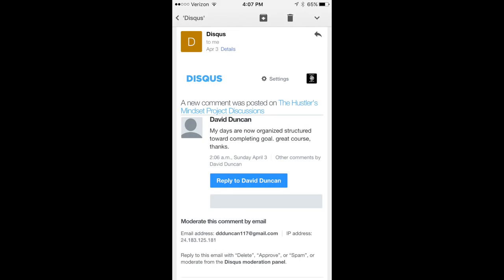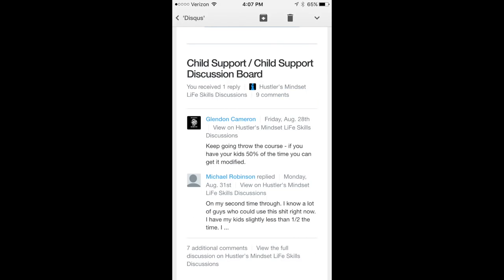Finding Good Business Ideas that WORK